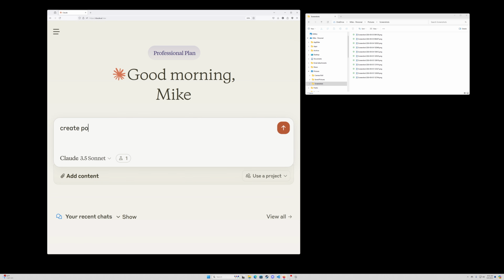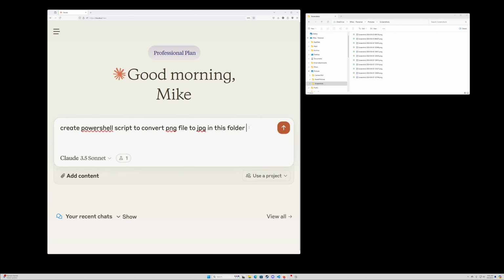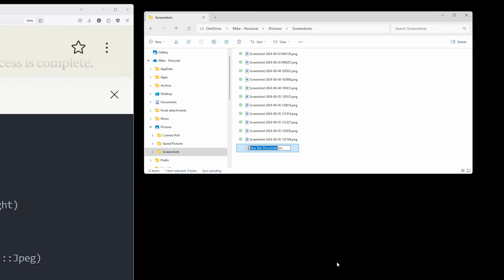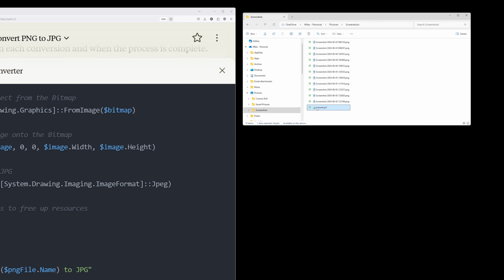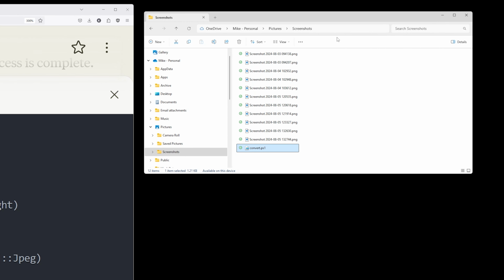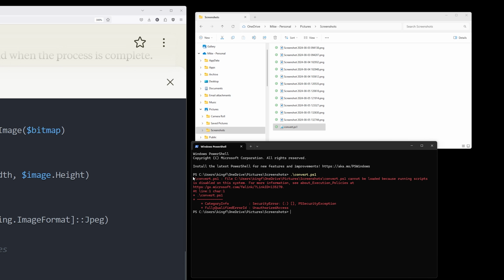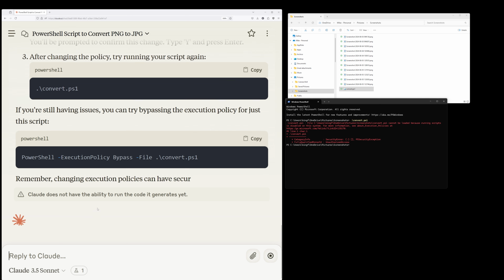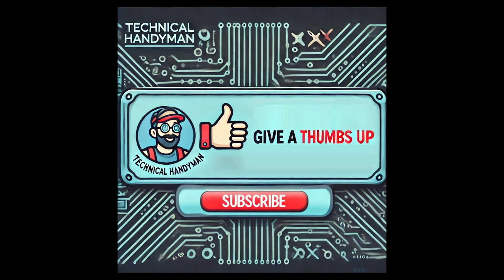AI-Powered Guide: Converting Image Types Using PowerShell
In this video, Il show you how to convert image file types with a PowerShell script created by an AI assistant. We will specifically focus on converting PNG files to JPG using a script generated by Claude Sonnet 3.5.